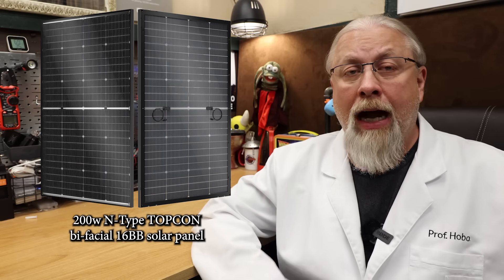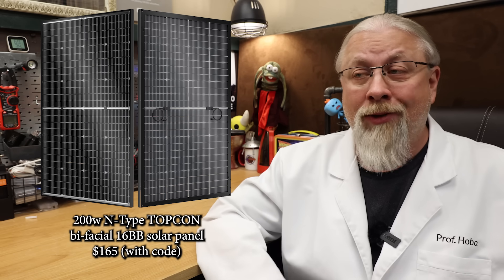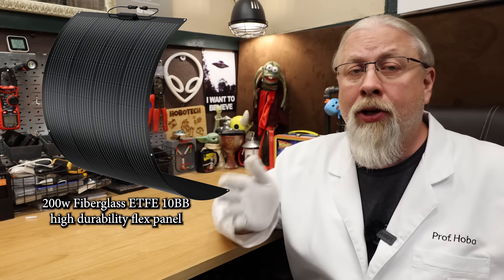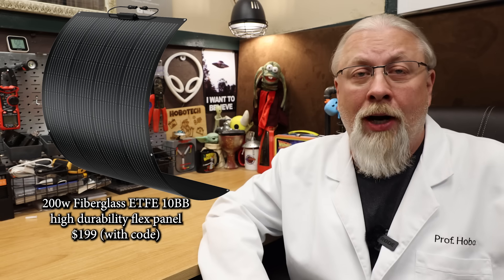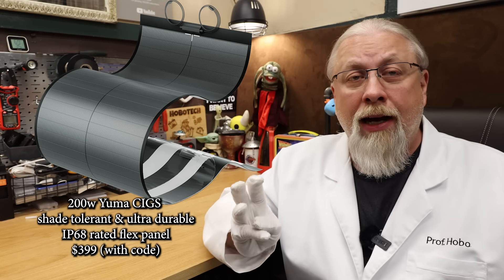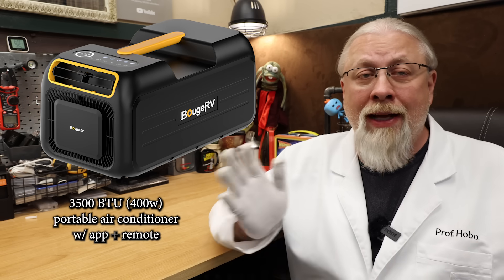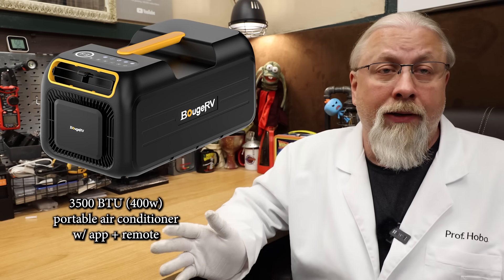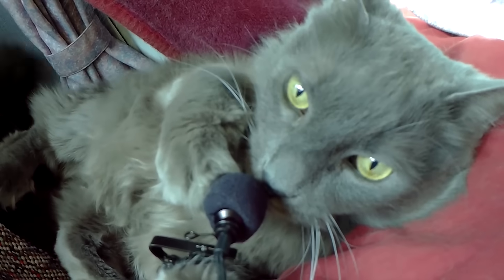BougeRV | Amazon PRIME DAY | Deals On Solar Panels & Portable A/C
BougeRV Amazon Prime Day sales on solar panels and air conditioners!
200w CIGS w/tape code HOBOCIGS
200w CIGS w/grommets code HOBO200W
3500 BTU A/C code HOBO3500

LEARN ELECTRICITY 101 for BEGINNERS at HOBO UNIVERSITY!

UNTIL NEXT TIME ...
(c)2025 hobotech.tv